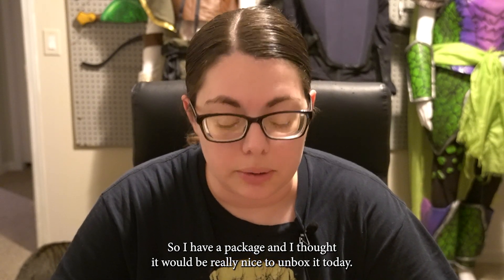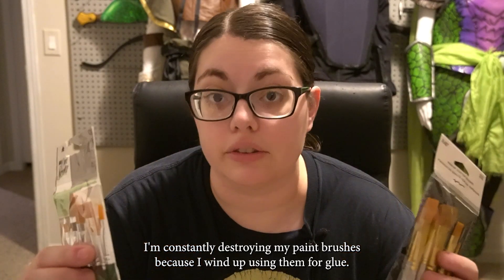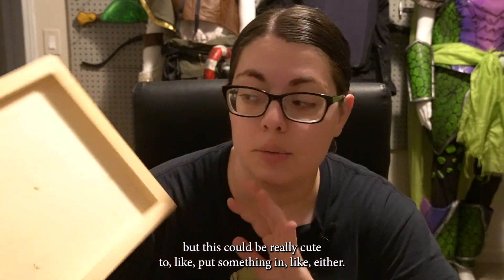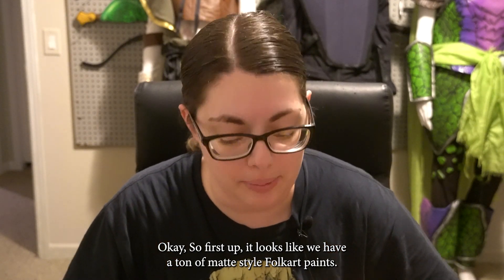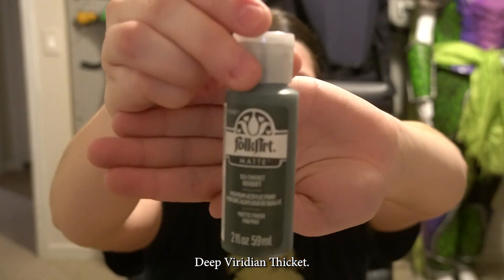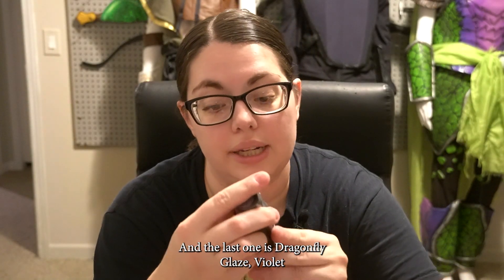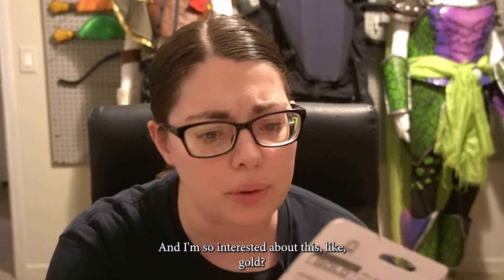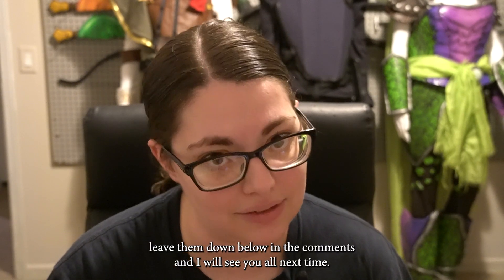Unboxing a Plaid Craft Surprise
Shot with a Sony Alpha a6400 Mirrorless Camera.
Music copyright Cherry Studios ("Dirtmouth").

Etsy Shop